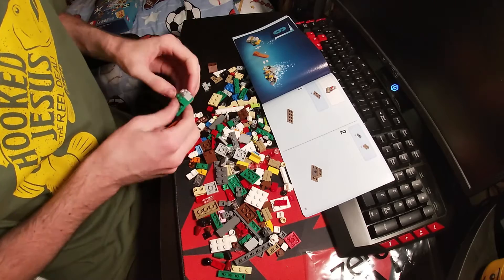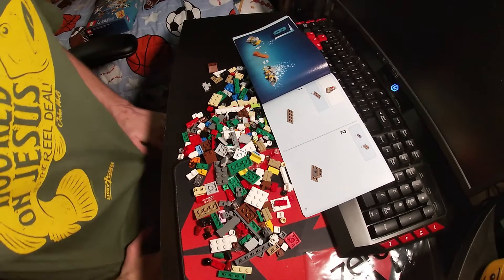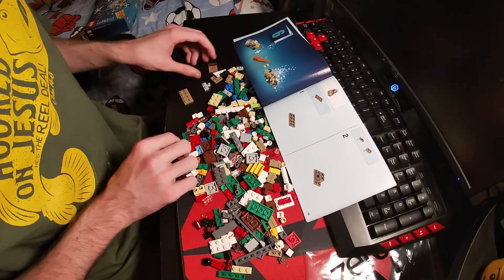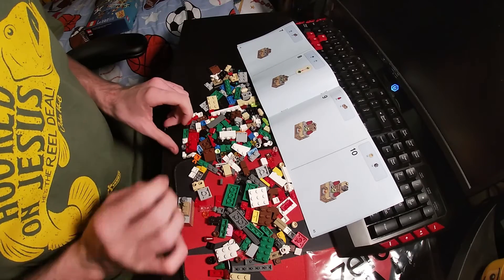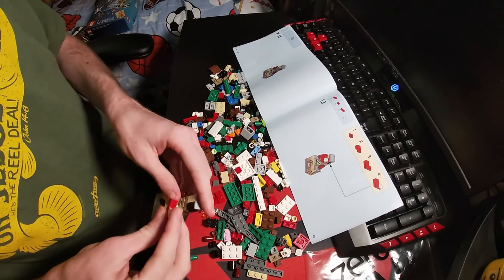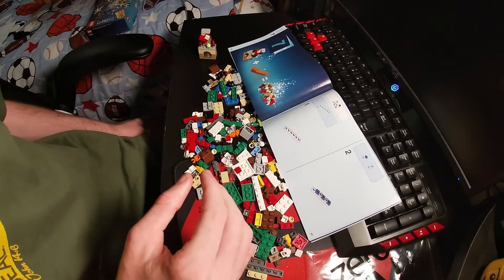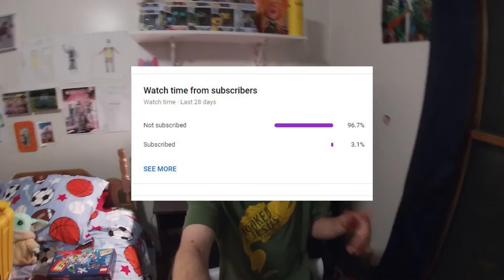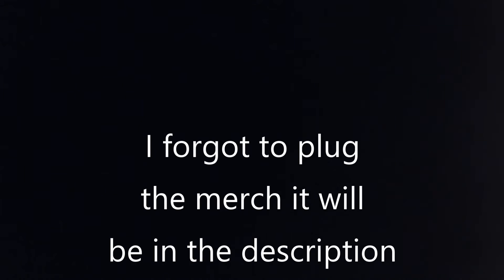BUILDING A CHIMNEY! Advent Day 6 (12-4-20)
Today I build a chimney from my Lego Advent Calendar!
It's free and you can always unsubscribe if you stop liking the content I produce.
He helps me with a lot of videos and I genuinely appreciate his help!